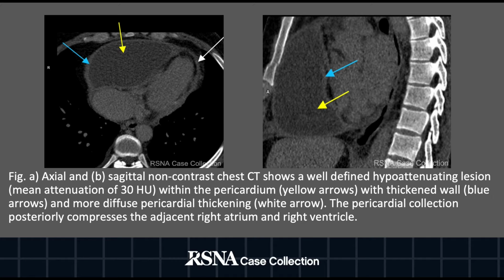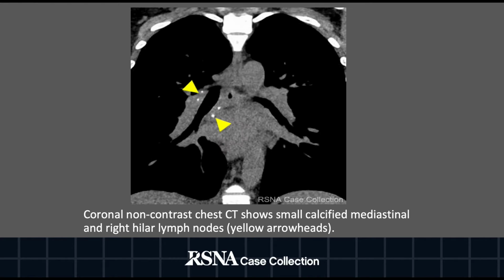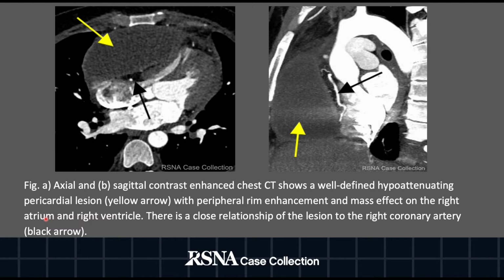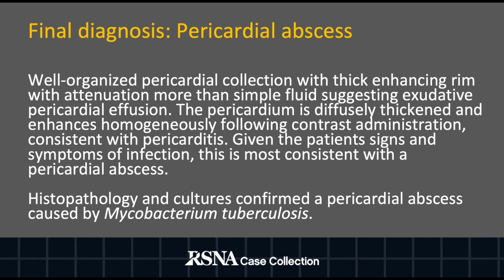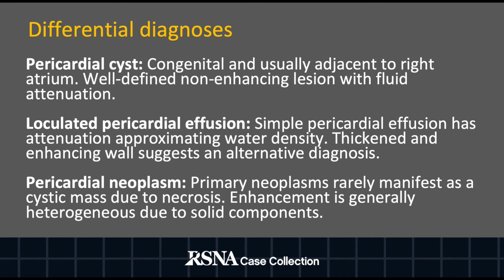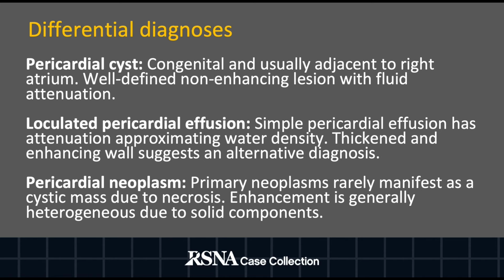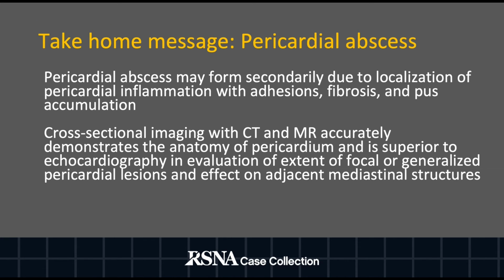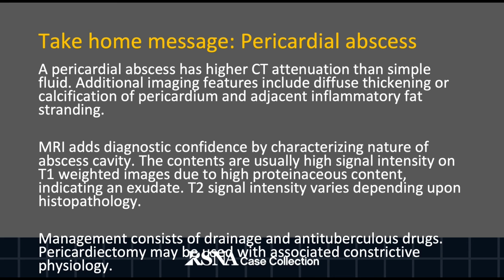Case of the Week: Tuberculous Pericardial Abscess